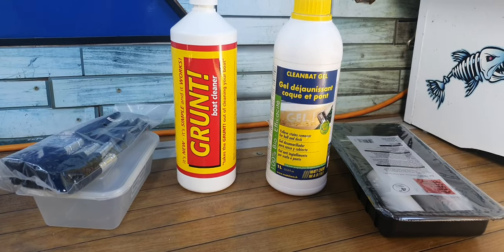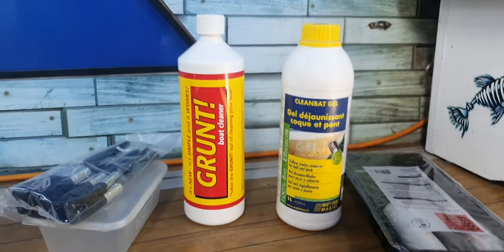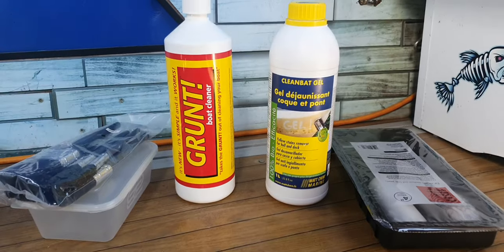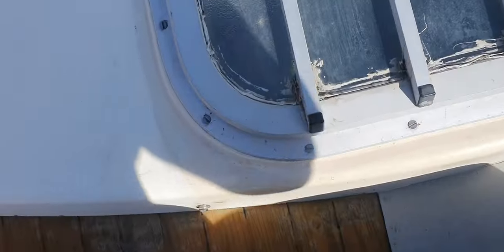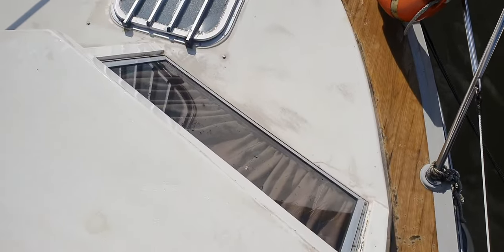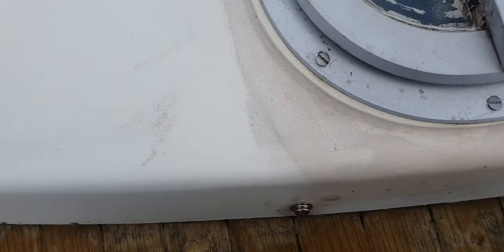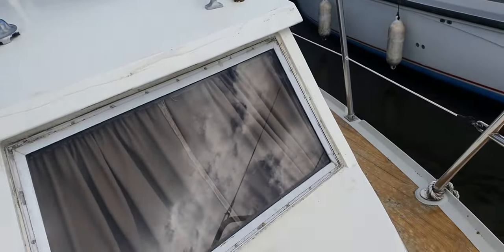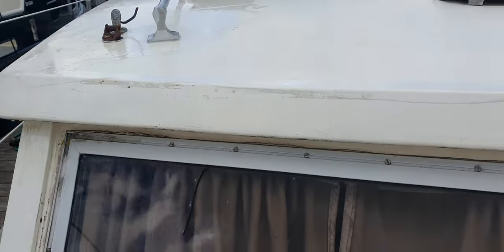Grunt boat cleaner vs Cleanbat Gel boat cleaner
Comparing 2 boat cleaners to see if they live up to the bold statements they claim.